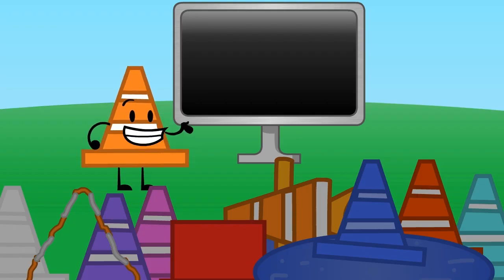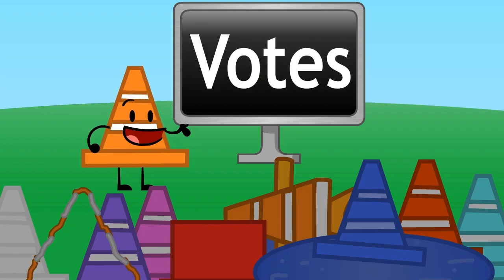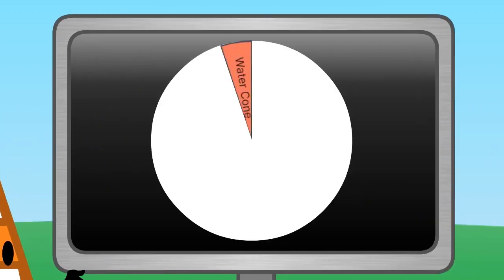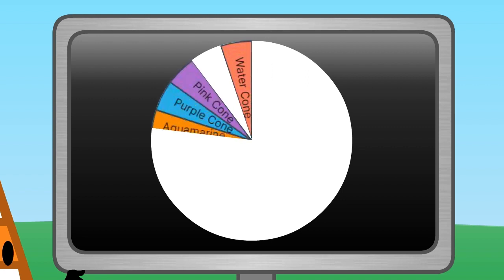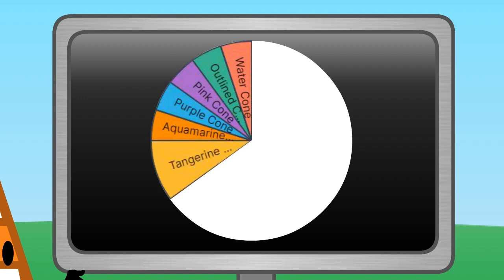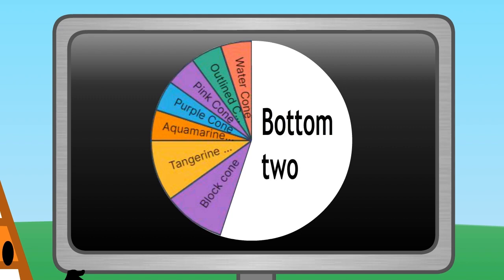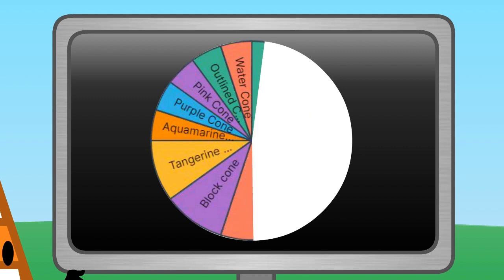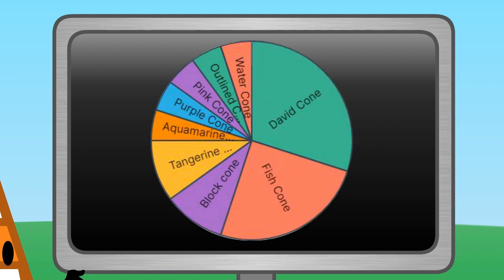BFNC 3: Drawing Challenge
VOTING ENDED